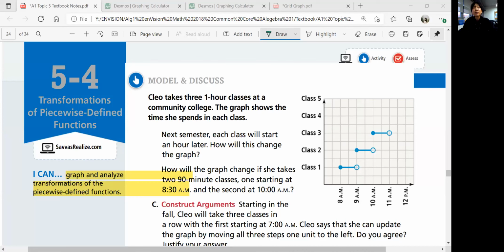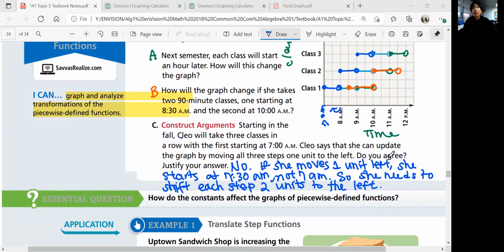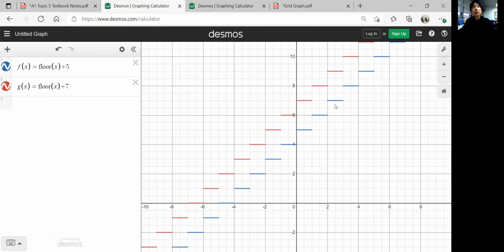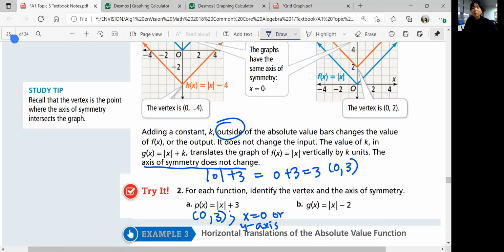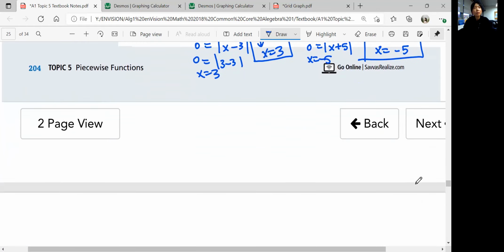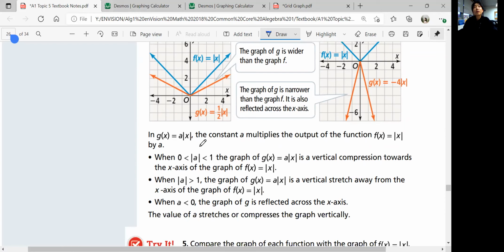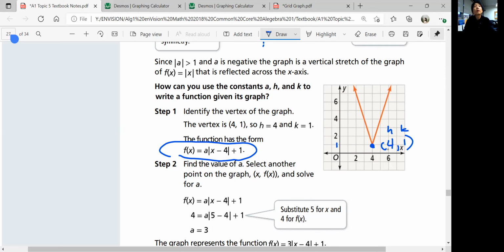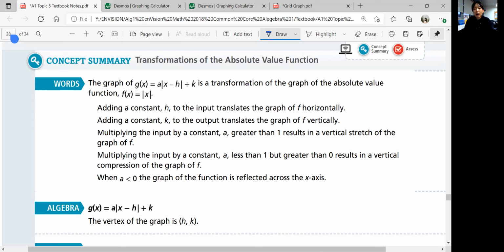EnVision Algebra 1 Lesson 5-4: Transformations of Piecewise Defined Functions